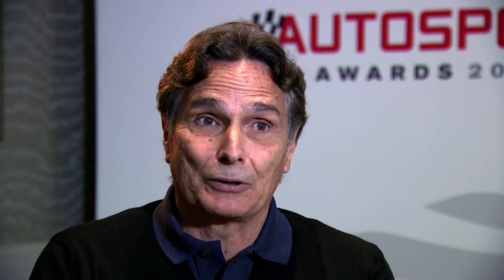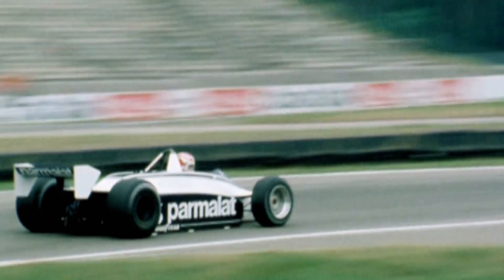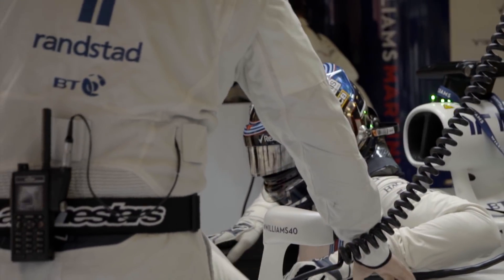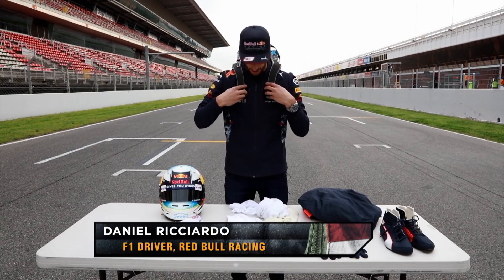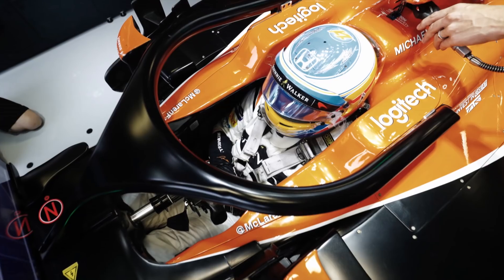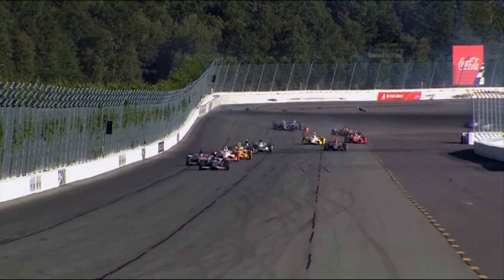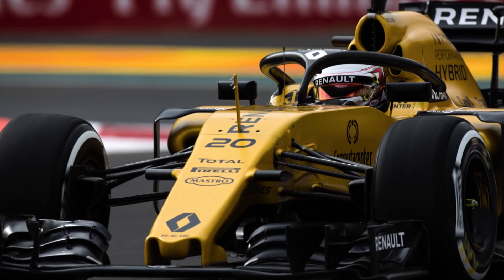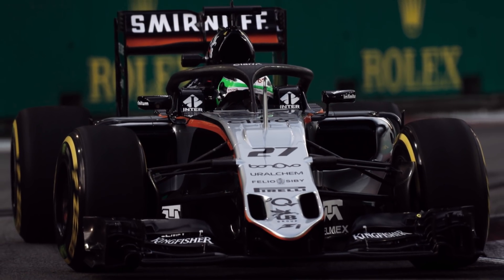F1 NEWS 2018 - THE HALO: NEXT STEP FORWARD [THE INSIDE LINE TV SHOW]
"Our latest Formula 1 2018 feature on new cockpit protection device, Halo.

Safety improvements are inevitable in Formula 1. From the sport’s simpler origins in the 1950s, when World Champions like Giuseppe Farina raced with few safeguards.

The Halo is the next step, taken as a result of recent fatal crashes involving flying debris - such as that sustained by Justin Wilson in Indycar in 2015.

Follow @TheInsideLineHQ on Facebook, Twitter and Instagram."